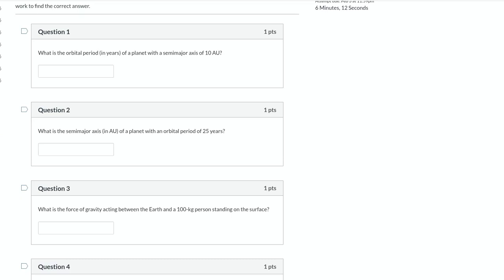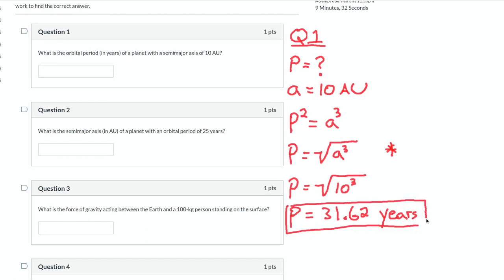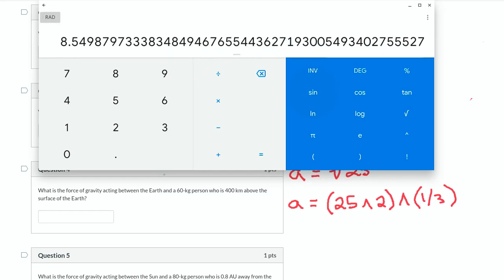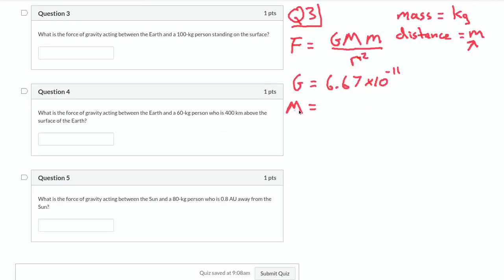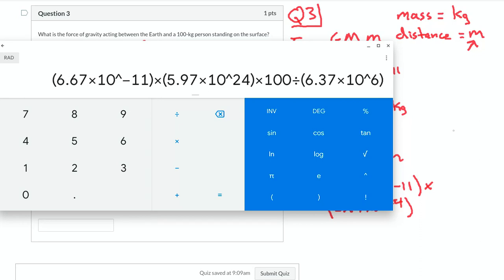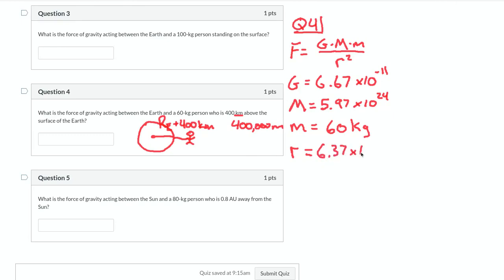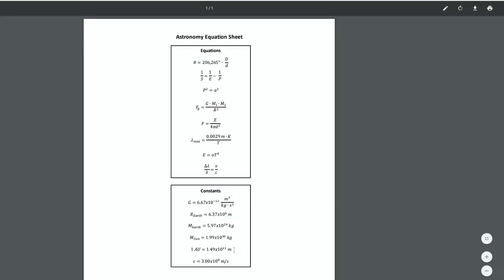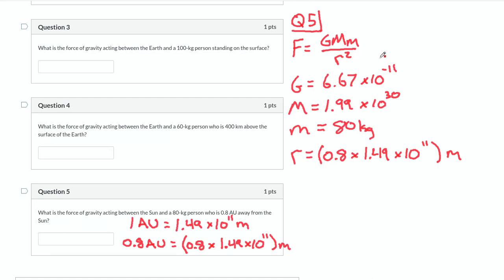Kepler's 3rd Law and Universal Gravitation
An explanation of several practice problems.